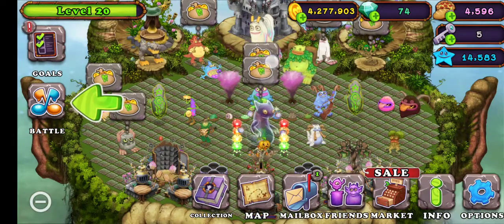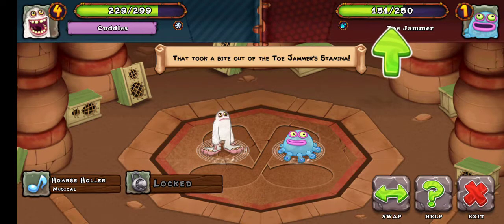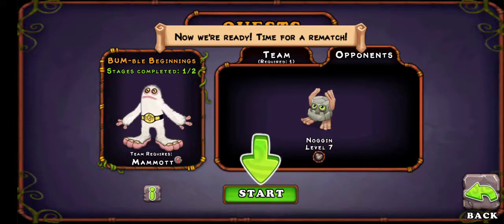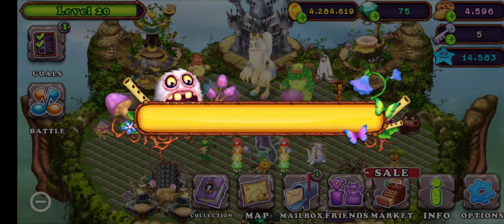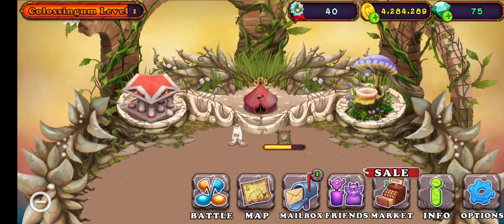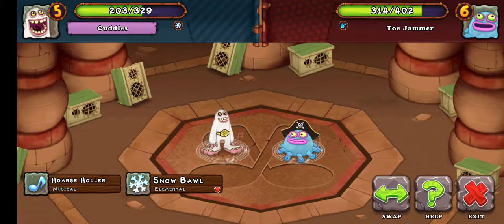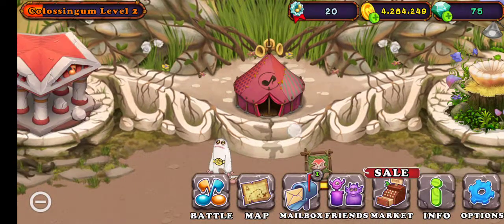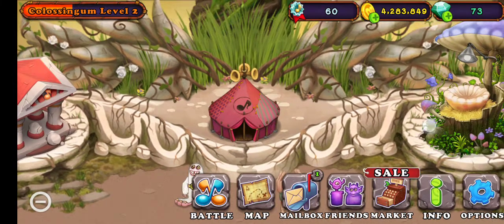Collosingum - Episode 1 - The Beginning